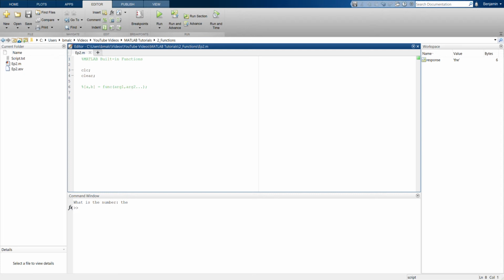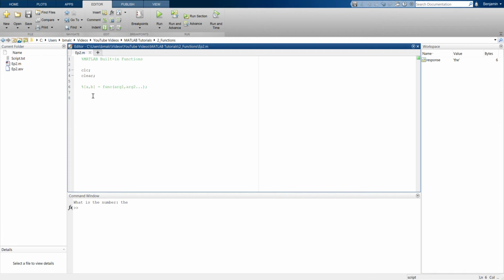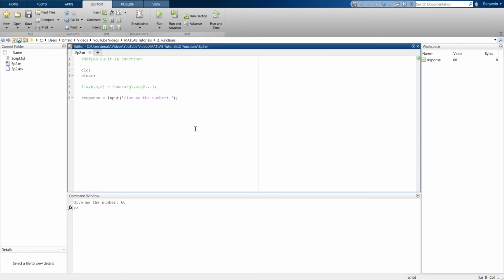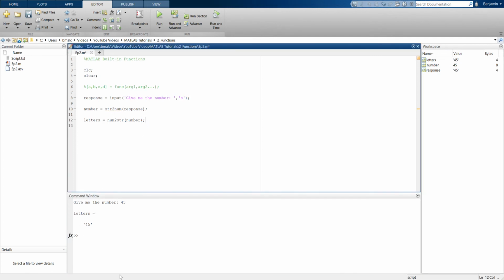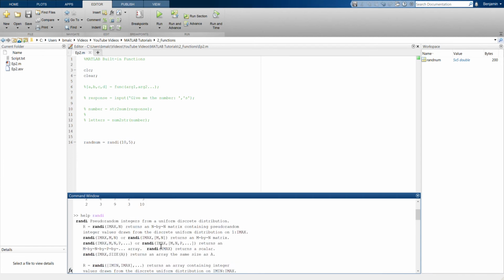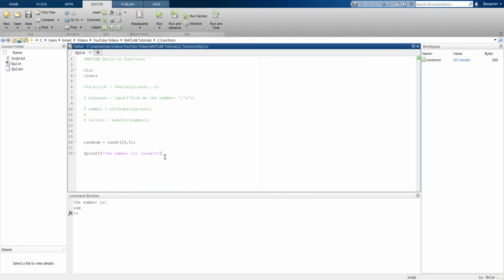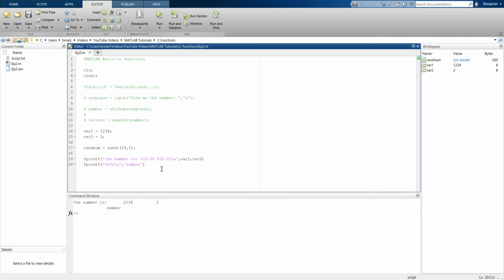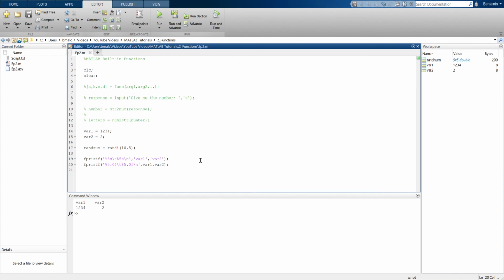So You Want To Be A MATLAB God Episode 2: Using Basic Functions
This is Episode 2 in the multi-video series, So You Want To Be A MATLAB God.  In this video, I go over the basic anatomy of functions in MATLAB and cover some of MATLAB's built-in functions.